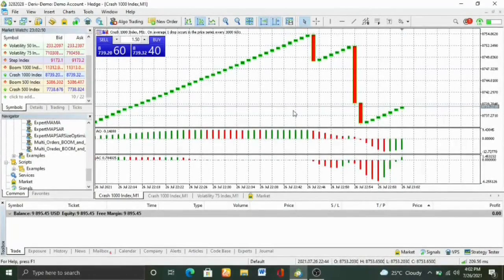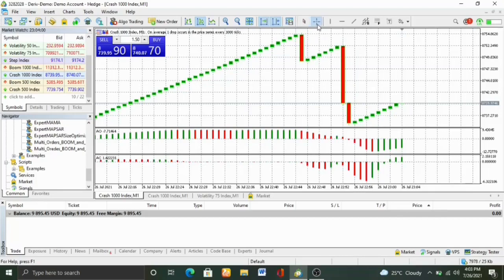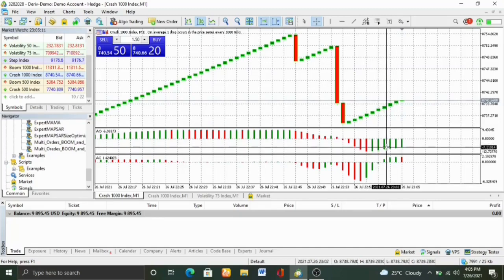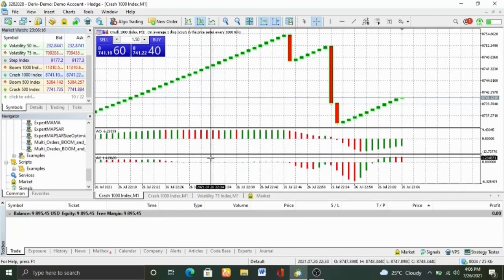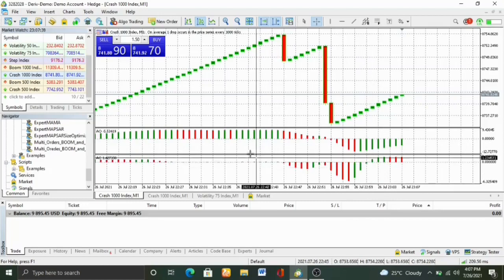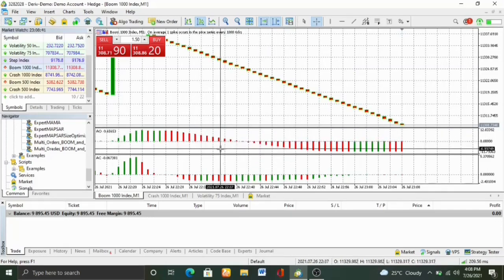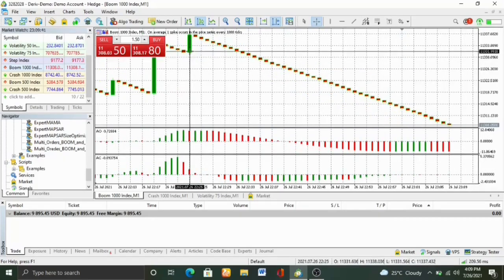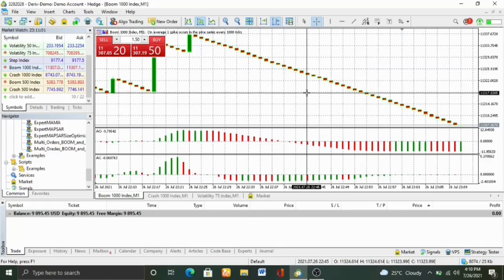How to make $100 a day trading boom and crash with only 2 indicators (SIMPLE STRATEGY)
This strategy can be used on all timeframes depending on how you want it. And please use a smaller lot size to minimize loss
Good traders take risk management into consideration because your success do depends on it. DON'T BE GREEDY!!!

Observe the trend movement closely to know when to initiate a trade or better still, watch the video so you understand how
it works. Make sure both colors correspond before you initiate a trade. If trading crash 500 or 1000 for your safety, since
the indicator doesn't tell us the exact moment the strike happens, make sure both indicators are showing Green (BUY) before you
go ahead to buy. The trend could still be going according to your bid even up to 5 or 10mins and more but to avoid unexpected
loss, when the indicator shows red in one indicator or both, please hold on or stop because it's trying to tell you a spike
might occur any moment from that time so be careful (What I do to avoid spikes, whenever the indicators don't show same colors, I stop trading and wait for the next candle to see a change
And if trading Boom 500 or 1000, always look out for corresponding Red in both indicators before initiating a trade to be on
the safe side. Even though the trend keeps going down and down and you feel you would have made so much money, be patient. The
indicator might sense a spike somewhere close so WAIT!!! The trend is still gonna come in your favor.

I've used this strategy to make over $120 in a day trading safely without fear of loss so use this wisely guys...

if it works for you.